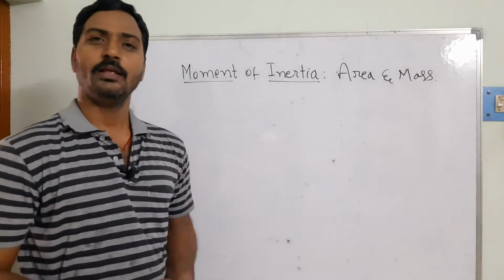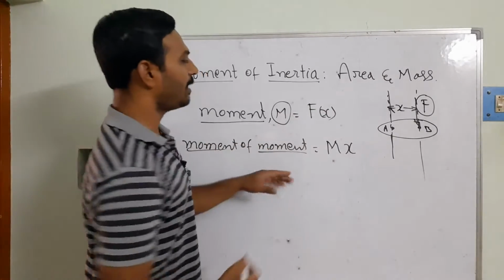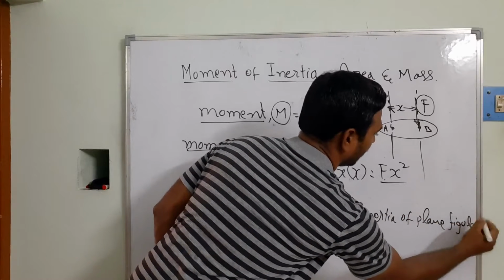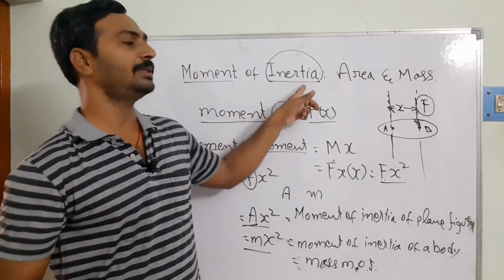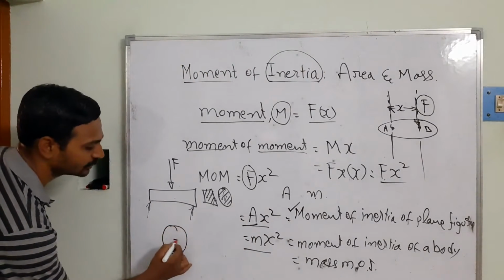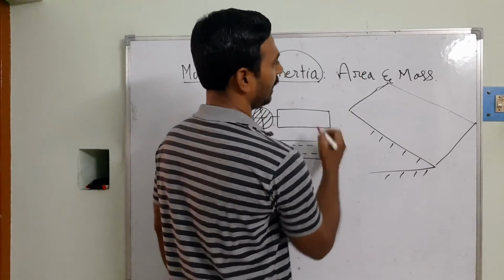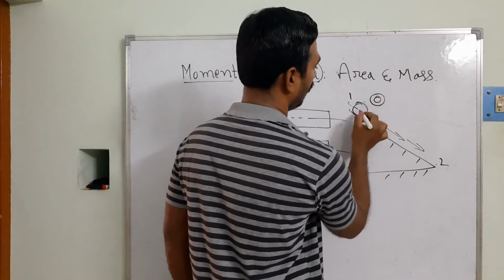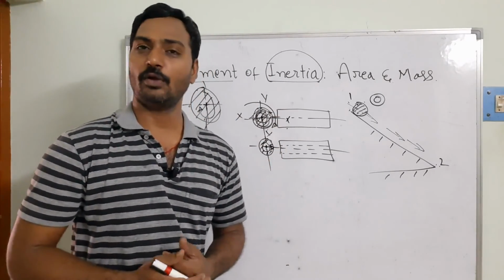Lecture 45: Area MOI for Rectangular Lamina: Axis is passing through Centre of gravity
When the moment of inertia axis is passing through the centroid of the respective object then this video explain how to determine the area moment of inertia. A systematic explanation had given from how to take elemental strip and its area, how to consider the limits, and finally how to determine the area MOI. Area MOI, which is used resist the bending force.